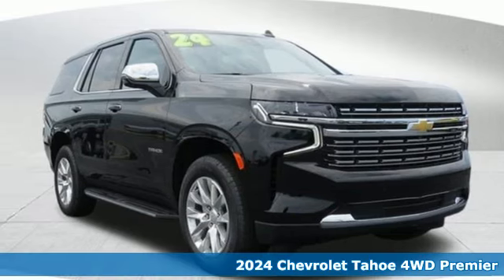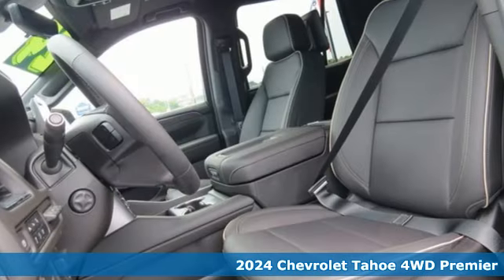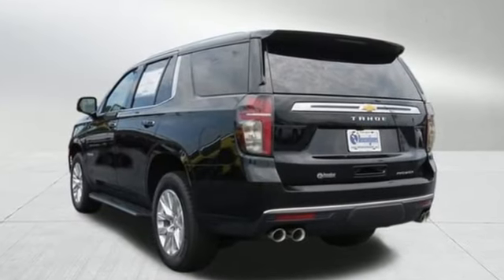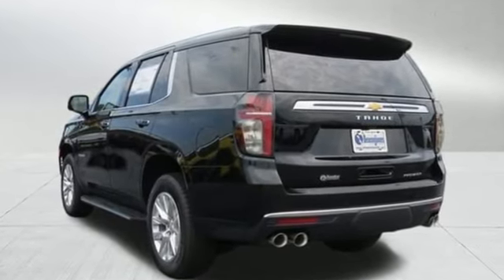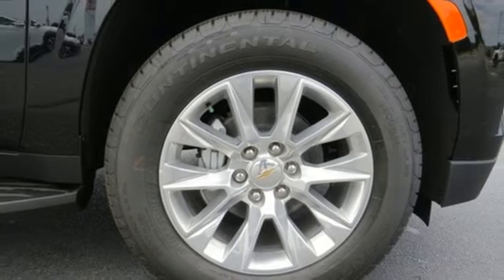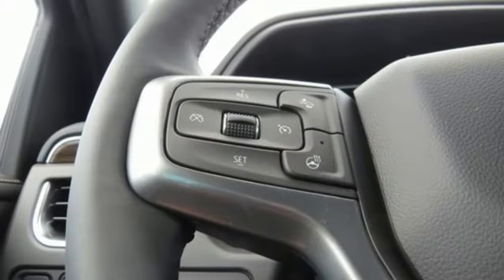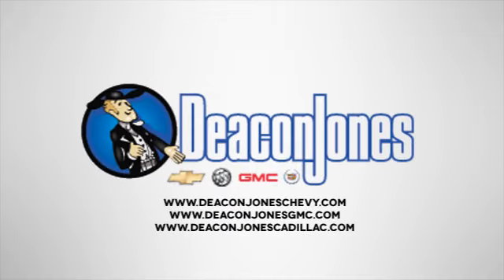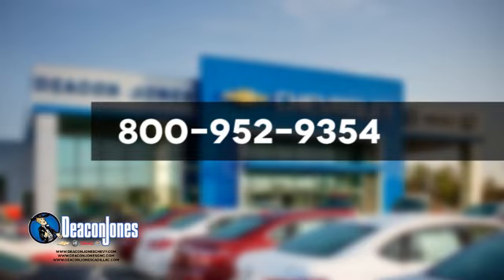2024 Chevrolet Tahoe Smithfield NC Selma, NC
Year: 2024
Make: Chevrolet
Model: Tahoe
Trim: Premier
Engine: 8 5.3L
Transmission: Automatic
Color: Black
Interior: Jet Black
Stock #: CG14166
VIN: 1GNSKSKD6RR286211
Boasts 20 Highway MPG and 15 City MPG! This Chevrolet Tahoe boasts a Gas V8 5.3L/ engine powering this Automatic transmission. Seats, second row bucket, power release, Seats, heated driver and front passenger, Forward Collision Alert.* This Chevrolet Tahoe Features the Following Options *PREMIUM PACKAGE includes (NHT) Max Trailering Package and (C3U) Panoramic power sunroof (Also includes (Y74) Enhanced Display and Alert Package and (KSG) Adaptive Cruise Control., MAX TRAILERING PACKAGE includes (ZL6) Advanced Trailering Package and (V03) extra capacity cooling system, LICENSE PLATE FRONT MOUNTING PACKAGE, ENHANCED DISPLAY AND ALERT PACKAGE includes (UV2) HD Surround Vision, (UV6) Head-Up Display, (DRZ) Rear Camera Mirror, (CWA) Rear Camera Mirror Washer and (UKK) Rear Pedestrian Alert, ADVANCED TRAILERING PACKAGE includes (PZ8) Hitch View, (JL1) trailer brake controller and (UET) Smart Trailer Integration Indicator Also includes (UKV) Extended Side Blind Zone Alert.) , Bluetooth for phone personal cell phone connectivity to vehicle audio system, WHEELS, 20 X 9 (50.8 CM X 22.9 CM) POLISHED ALUMINUM (STD), TRANSMISSION, 10-SPEED AUTOMATIC electronically controlled with overdrive, includes Traction Select System including tow/haul (STD), TRAILER TIRE PRESSURE MONITOR SENSORS includes set of 4 sensors. Sensor functionality requires (UET) Smart Trailer Integration Indicator to be ordered with the vehicle and installed by the factory. Sensors will be shipped loose with the vehicle and will need to be installed on trailer by customer. System is capable of monitoring up to 6 wheels. Additional or replacement sensors are available through GM Accessories, TRAILER SIDE BLIND ZONE ALERT.* Stop By Today *Come in for a quick visit at Deacon Jones Chevrolet Buick GMC, 1615 Sunset Ave, Hwy 24 West, Clinton, NC 28328 to claim your Chevrolet Tahoe!

Address:
1115 North Bright Leaf Blvd